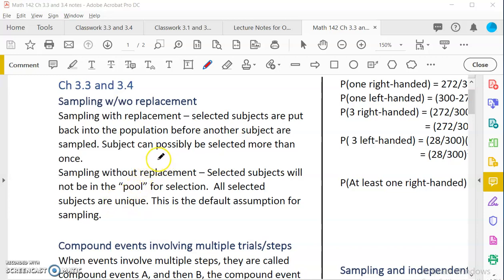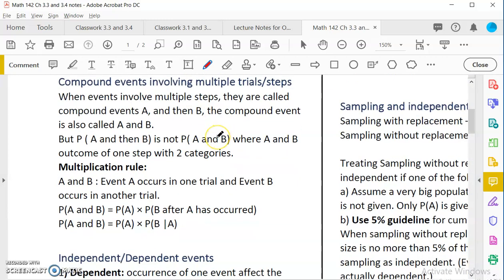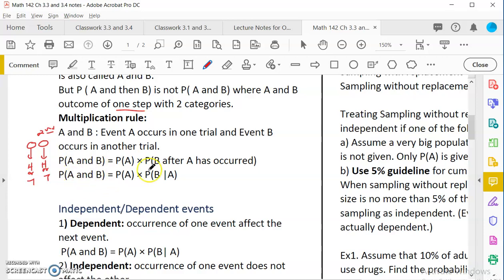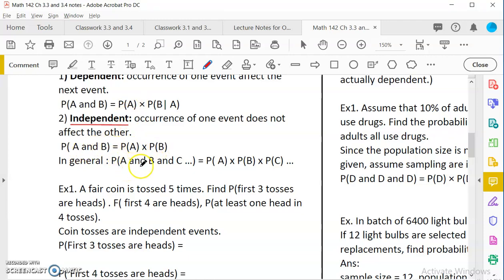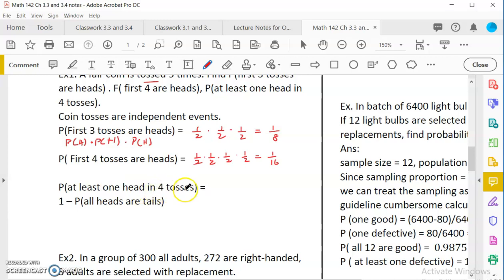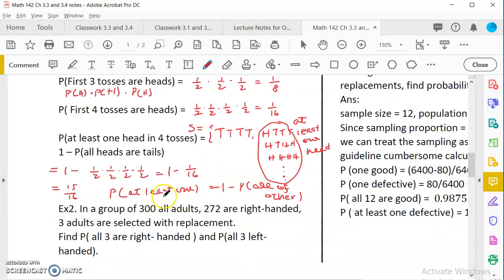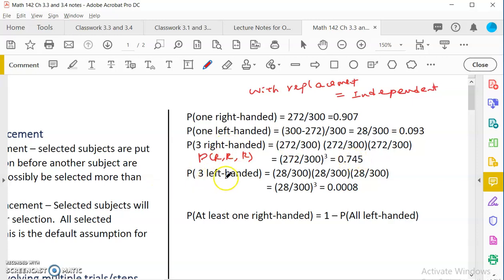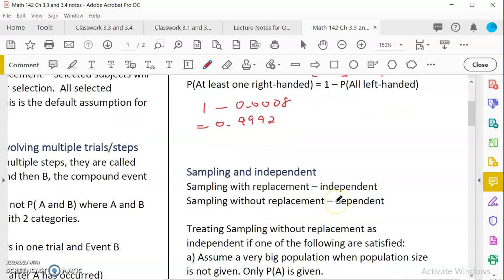OpenStax Statistics Ch 3.3 and 3.4 Compound Events # 2